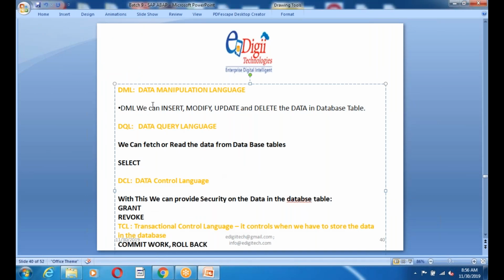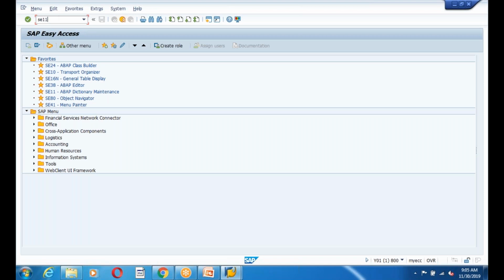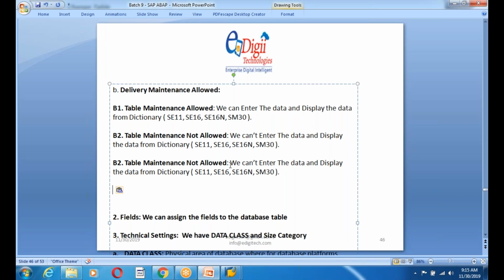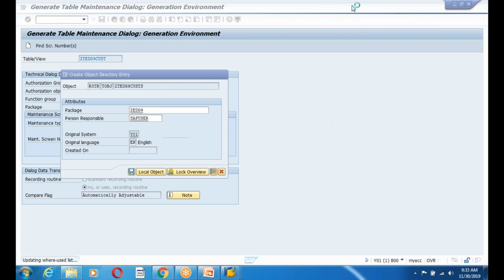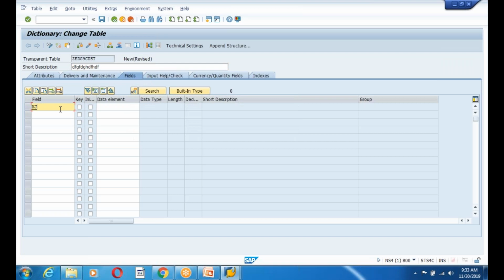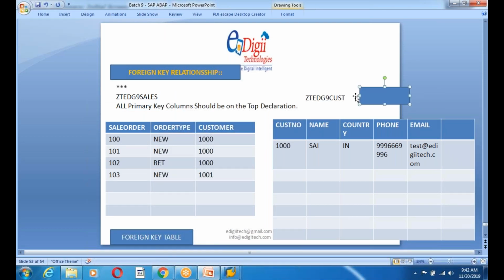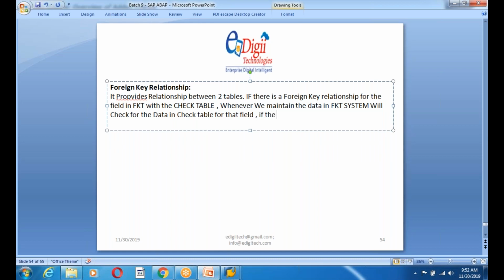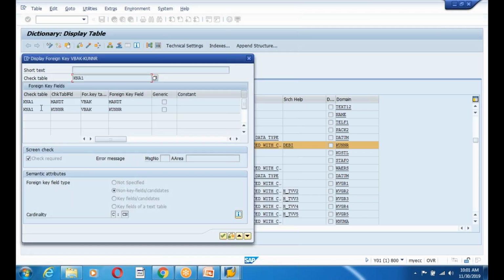10 Foreign Key Relationship